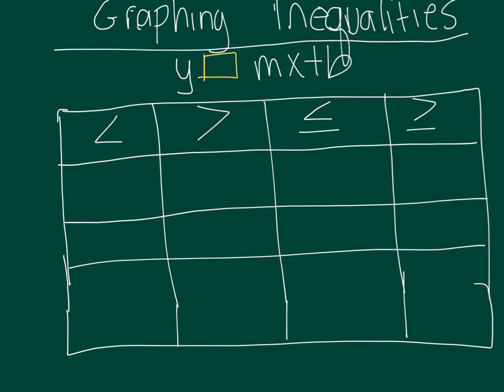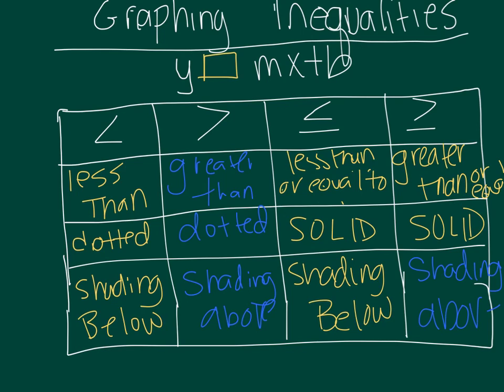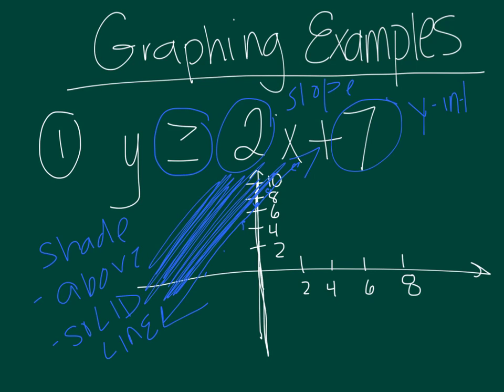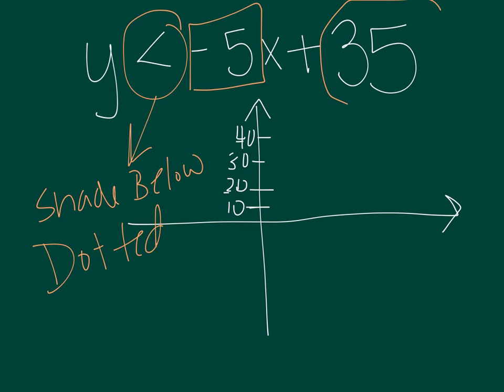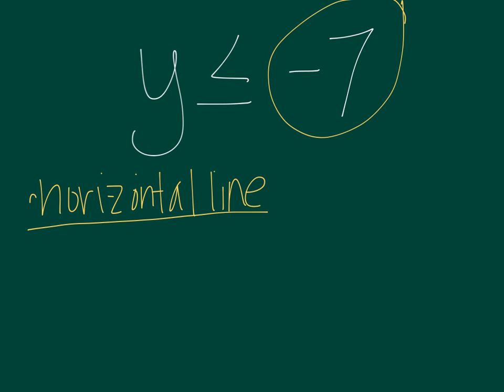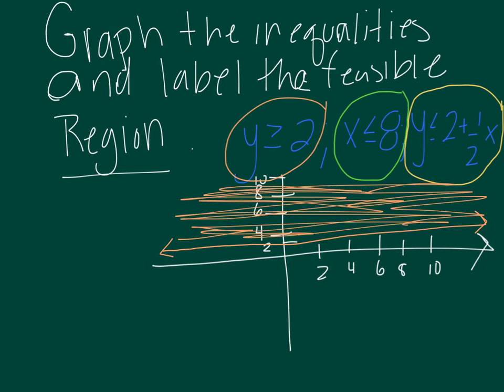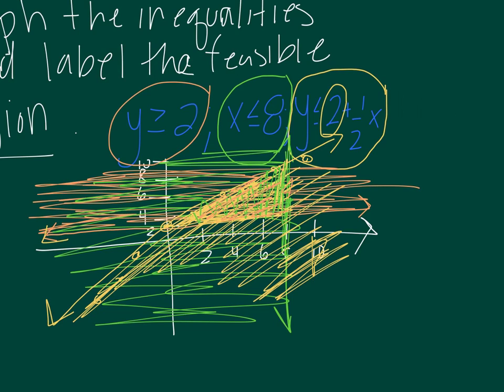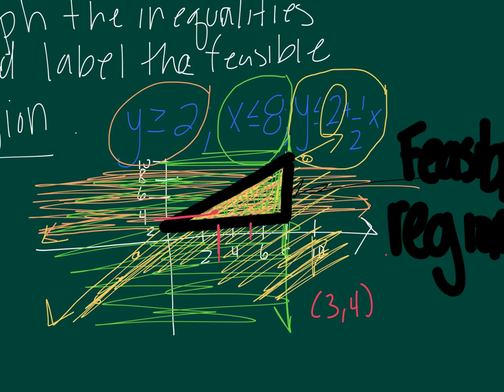Ms Bleu's graphing inequalities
A review of graphing inequalities